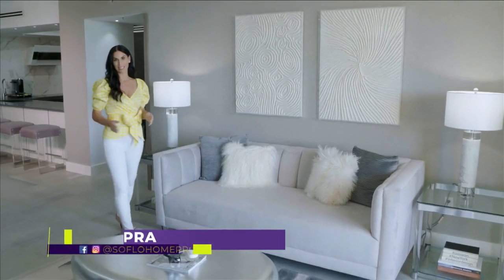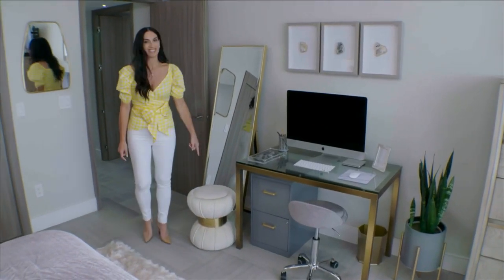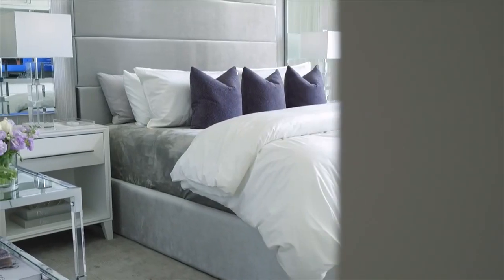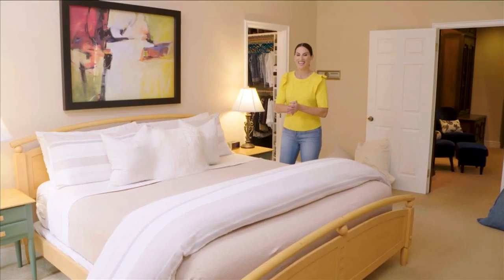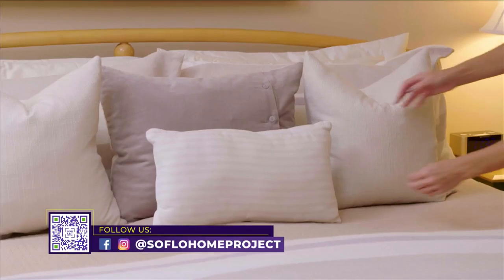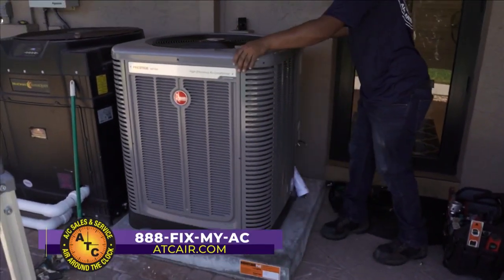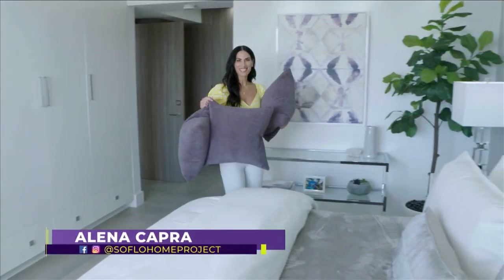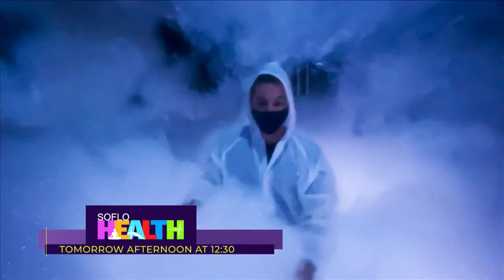Guest Room Refresher Tips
Does you guest room need freshening after your guests leaver? Design Expert, Alena Capra, can show you how to setup the perfect guest room for family and friends.